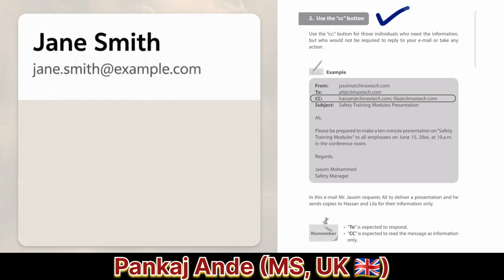How to Write a Formal EMAIL: 12 Secrets of Email Writing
Watch this video to learn how to make a good impression and get the results you want.